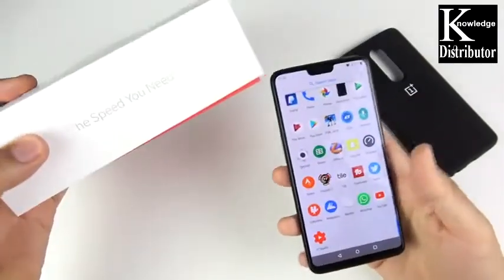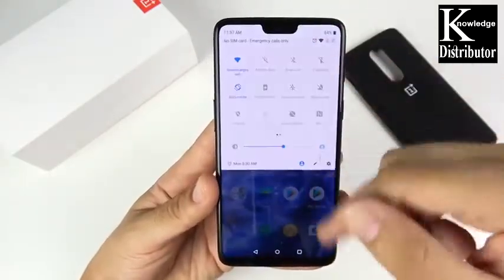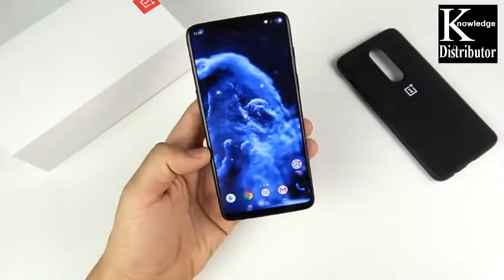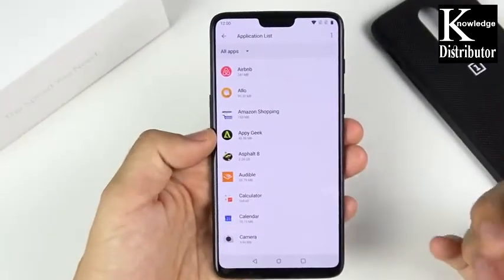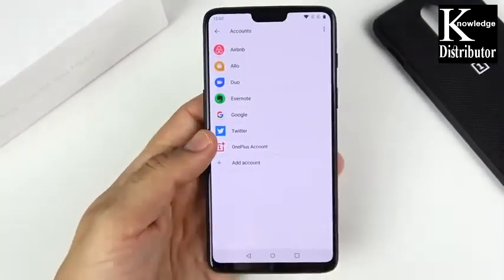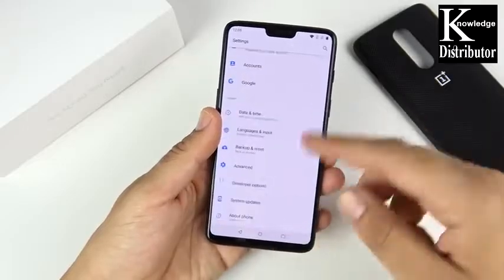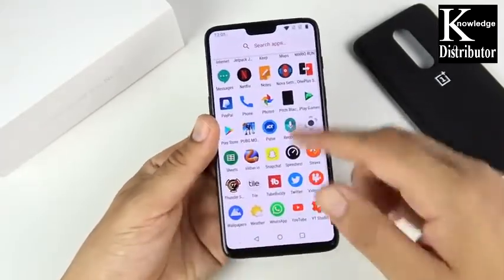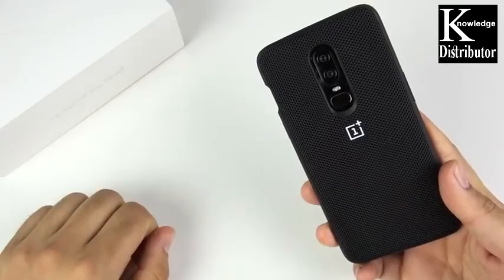OnePlus 6 - HANDS ON THE BEAST MODE!!! Knowledge Distributor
oneplus 6 price oneplus 6 specification oneplus 6 buy oneplus 6 specs oneplus 6 review oneplus 6 features oneplus 6 camera oneplus 6 price in india beast mode meaning beast mode clothing beast mode urban dictionary beast mode future beast mode song beast mode youtube beast mode logo beast mode marshawn lynch
Best Quotes Of Hazrat Ali A.S || 2018